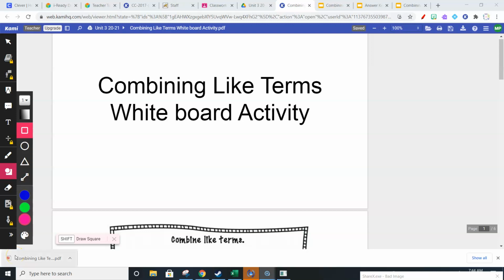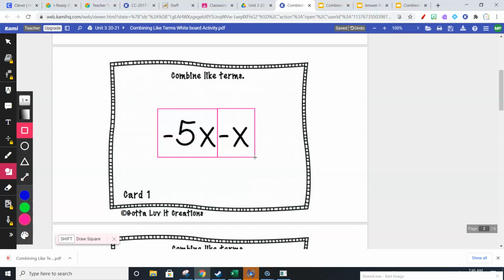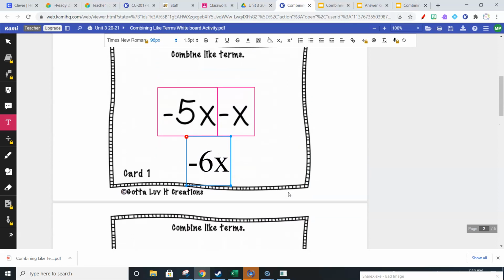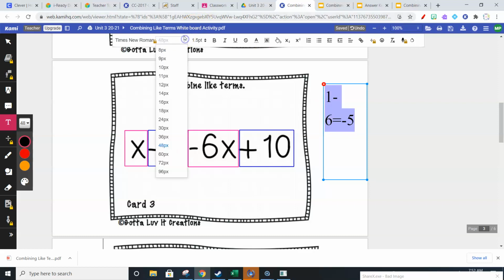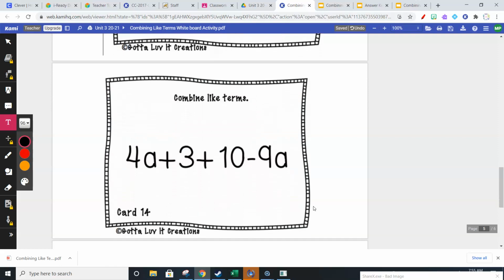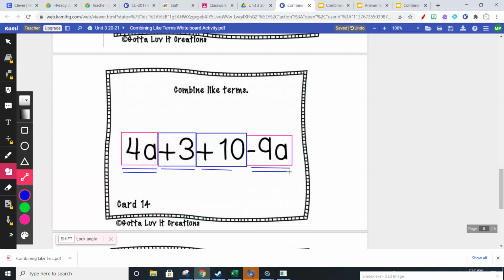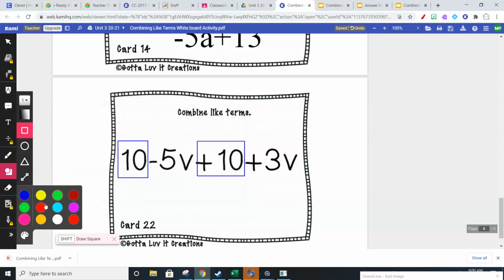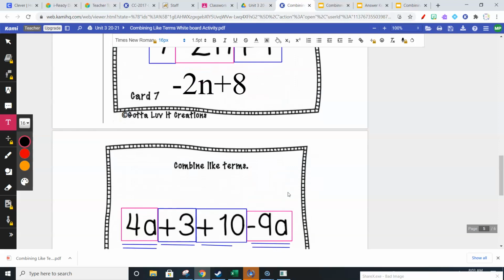Combining Like Terms White Board Activity